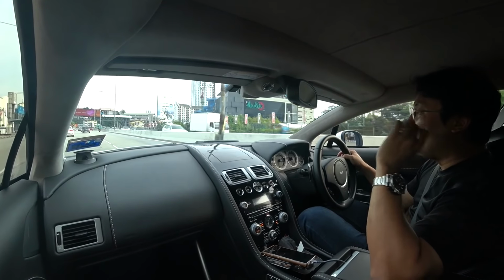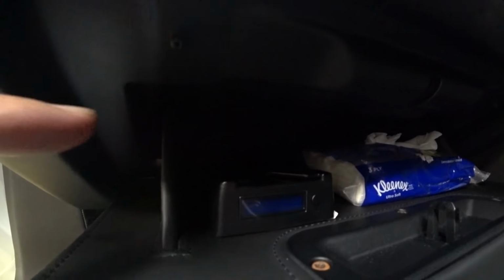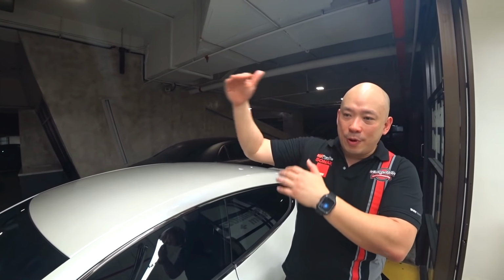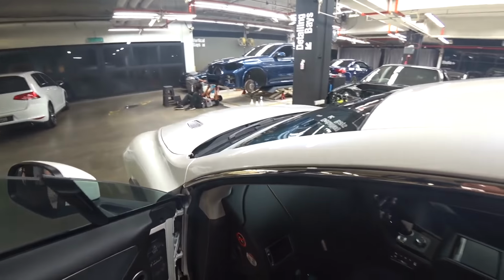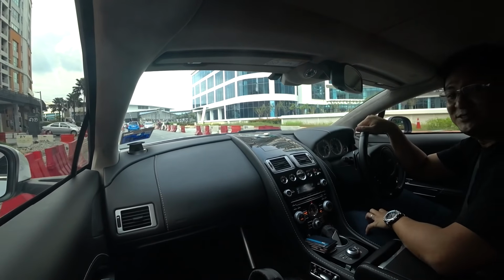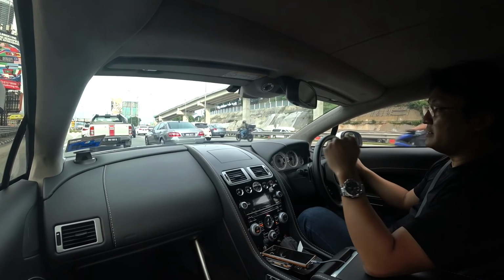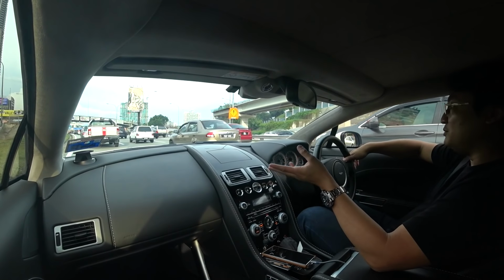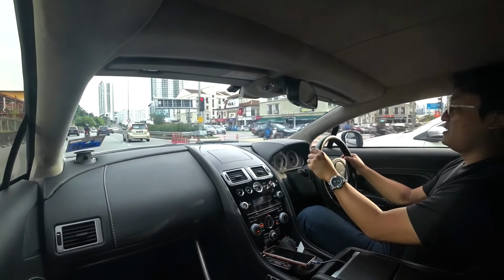Godzilla or M5? Never let your mission get in the way of your vision | Evomalaysia.com